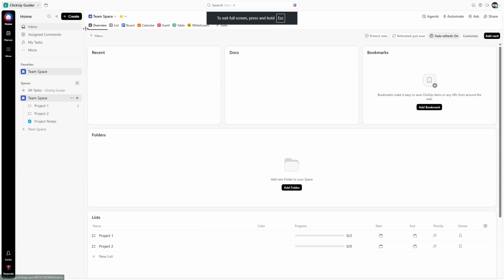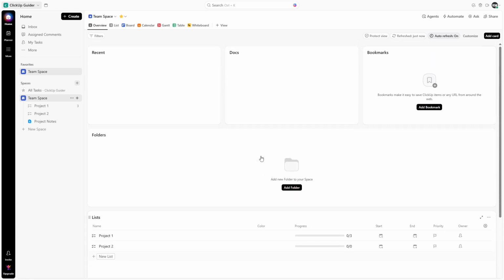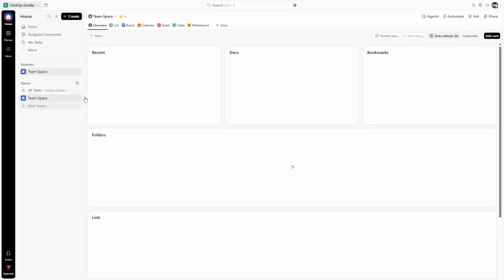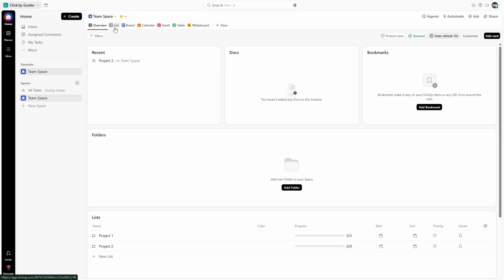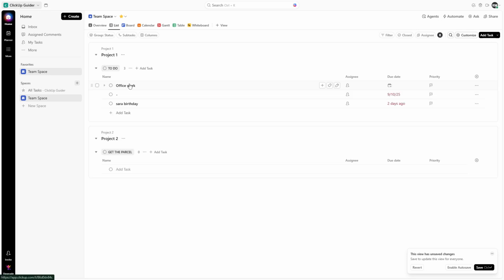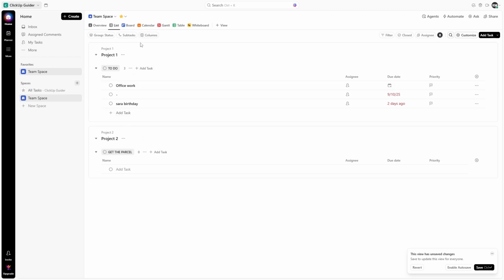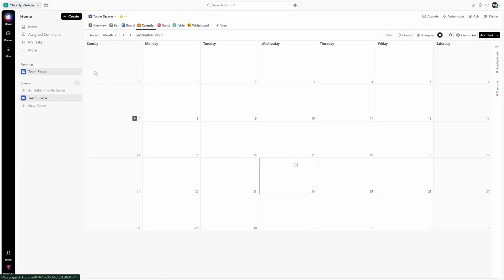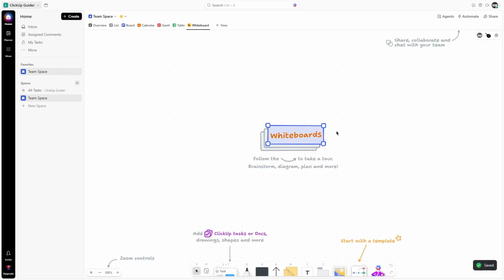How to Use ClickUp as a Small Business Owner (EASY GUIDE)